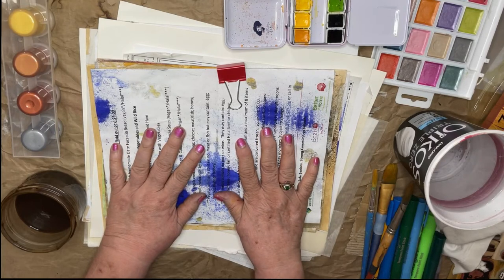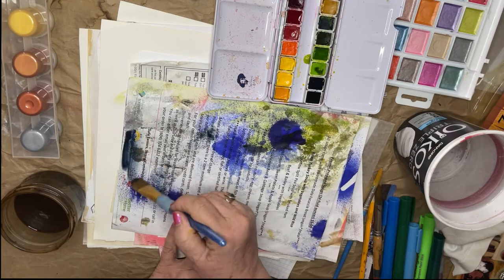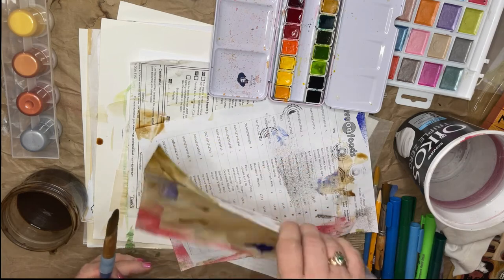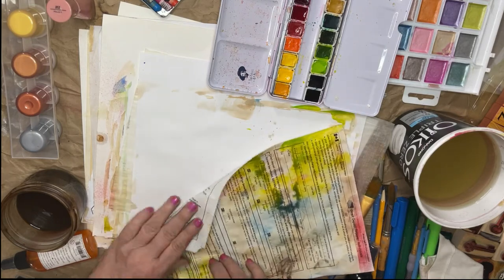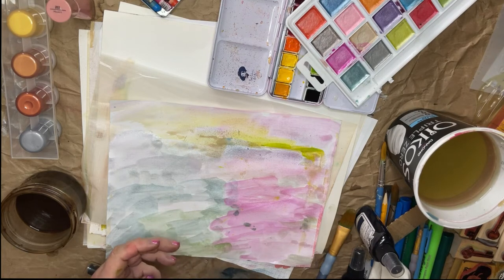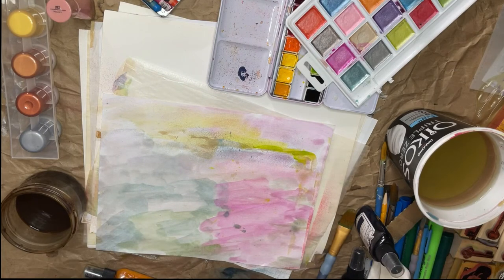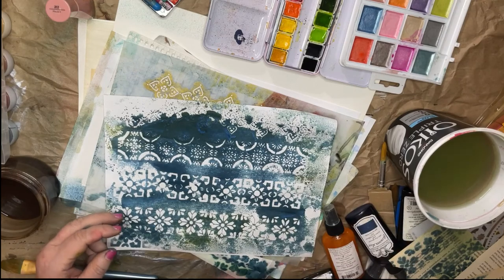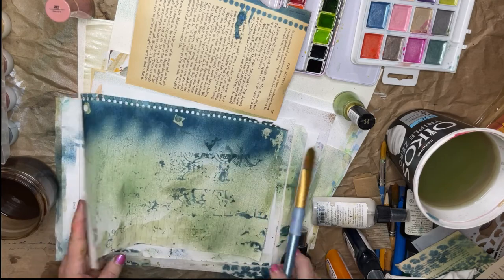Making Junk Journal Background Pages Tutorial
Junk journal with me as I create background pages for my junk journals. In this tutorial I will make some gorgeous backgrounds, using water colour paint, watersoluble wax pastels, stencils, rubber stamps, ink sprays, metallic paint, coffee dye and tempera paint sticks.
2. Press the thumbs up button, and
The winner will be announced on or close to the first of July.
You may enter more than once.
The giveaway winner will be able to choose any item from my "Queen of Mirth"  Etsy store. My store has more that 400 unique digital items, from journal kits to tags and ephemera bundles. You can check it out here:

ETSY Shop
Thanks so much for stopping by!
Laura
Queen of Mirth